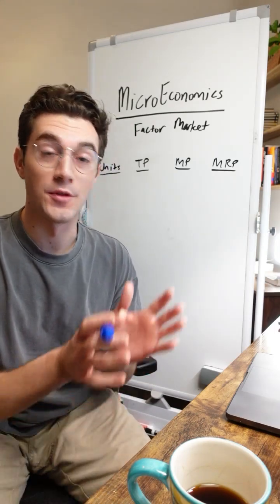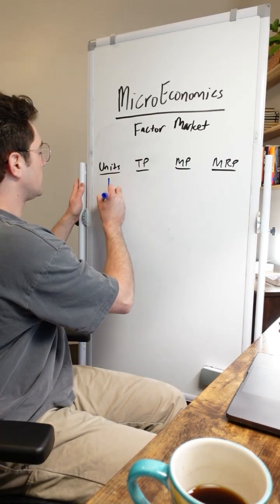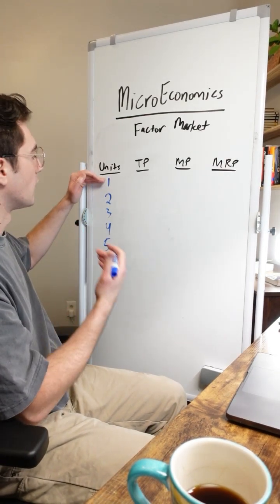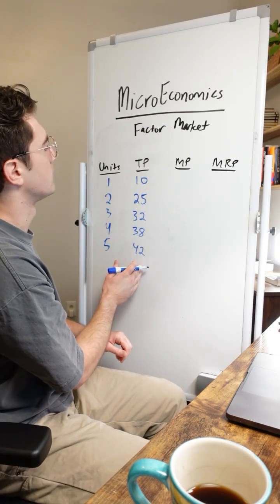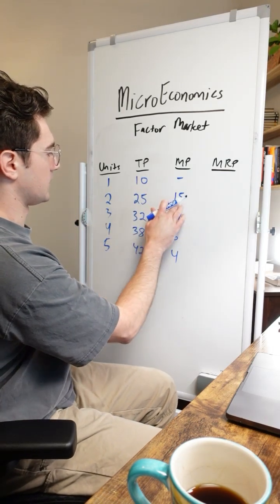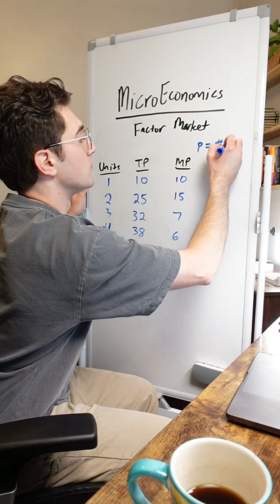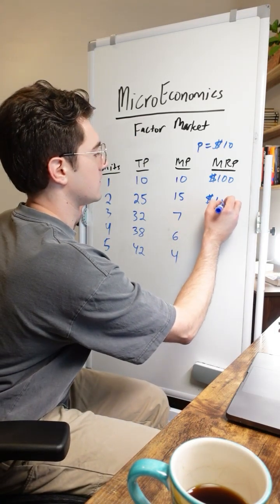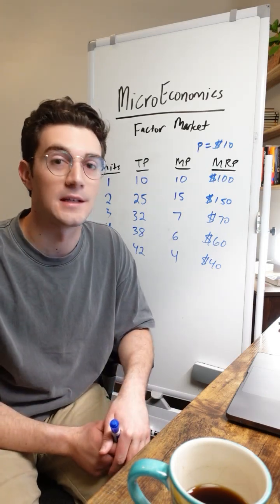Factor Market: Marginal Product vs. Marginal REVENUE Product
College Business Students, here's the difference between Marginal Product (MP) and Marginal REVENUE Product (MRP) with the Factor Market unit

Want to see where you stand for your exam? Go take my FREE PRACTICE EXAM in my bio, it's got 25 of the most common types of problems professors throw on exams

Need to learn this entire class in one night? Check out the MICROECONOMICS CRAM KIT in my bio. It walks you through all the 95 core concepts in this class and over 150 must-know practice problems to help you get ready to tackle your exam